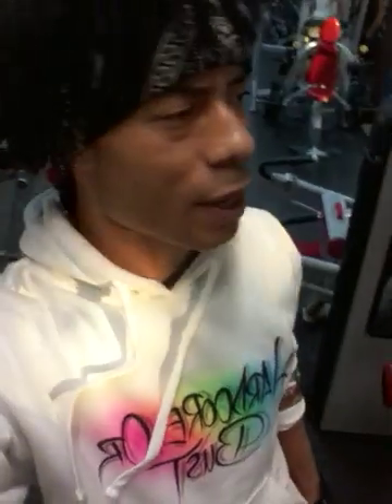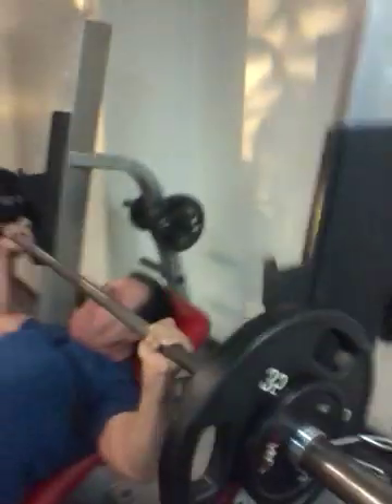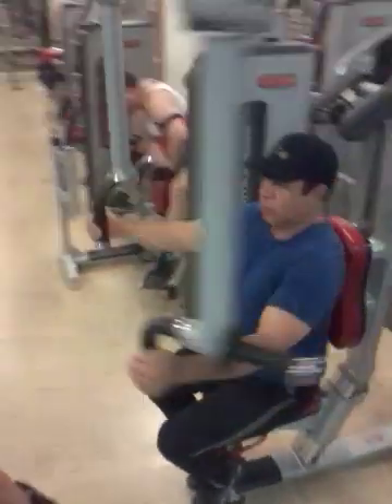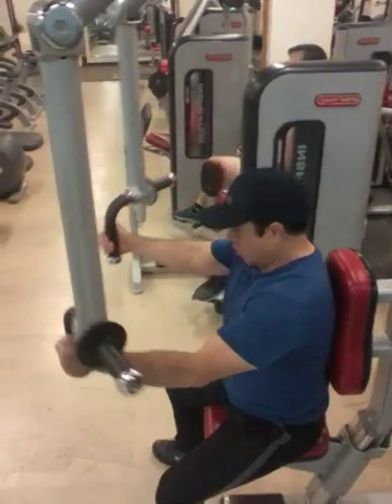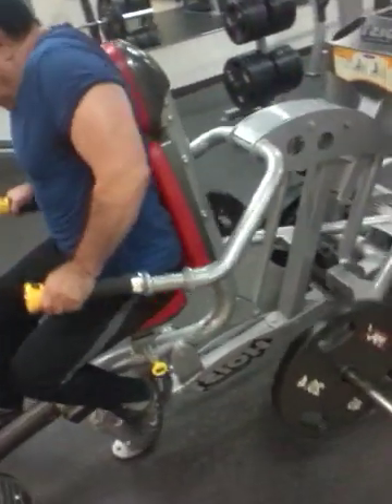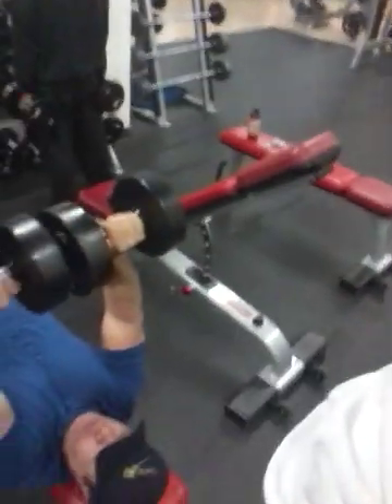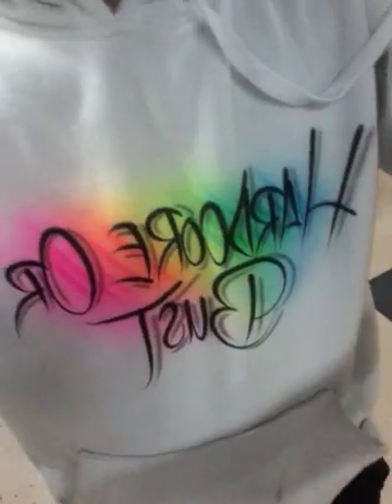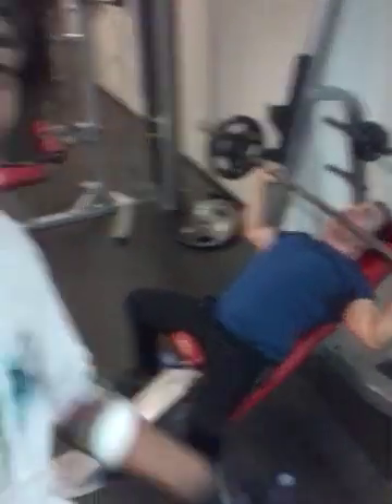Celebrity Florist gets his Chest Rocked!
Hey yall, another edition of your boy's Reality Show Pump Session at Hardcore 'or Bust Studios.  Today, I'm showing you clips of an upper body pump day with my good friend Abe.  Abe puts in hard work when he hits the gym.  With a foundation of great baseball playing genes, inherited from his League Player father, Abe pushes hard weight through his strong center of gravity understanding. Like most, we are attacking excess adipose tissue and insuring his metabolism stays elevated through great stamina work, and pushing his muscles through some intense contractions, with some added breakdowns.

Feel free to use any of my techniques in your own progression, or ask me for advice.  Follow me for more information and to see the crazy life I lead. Butterzzz!